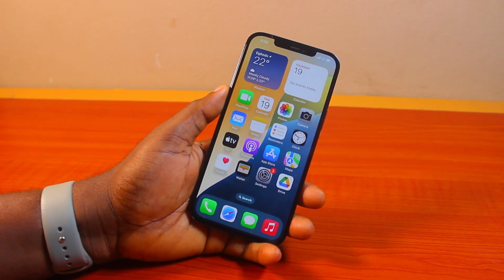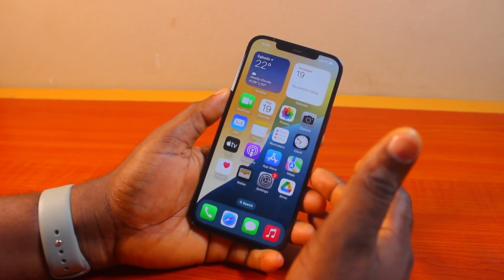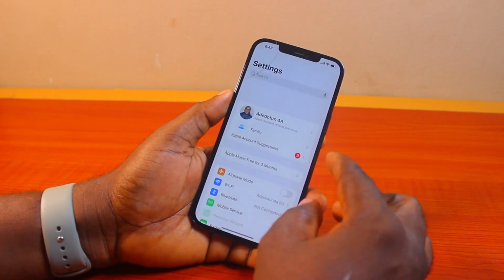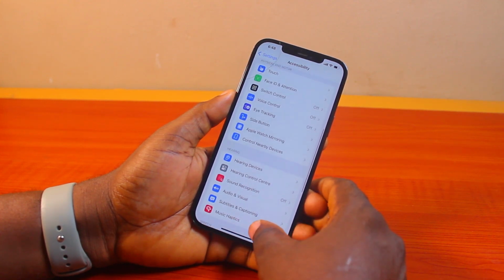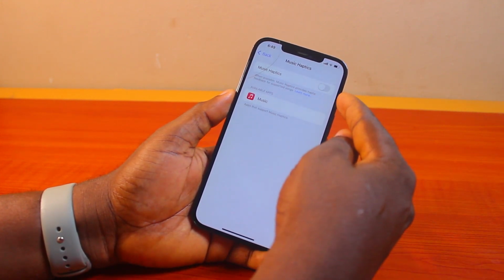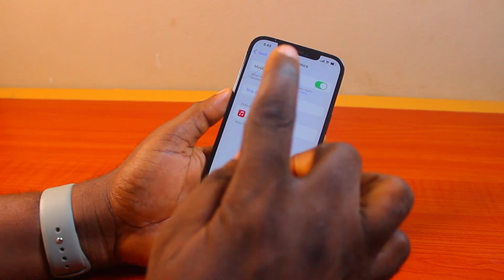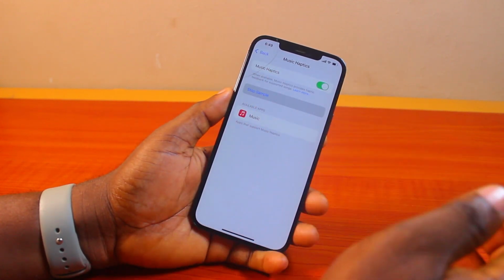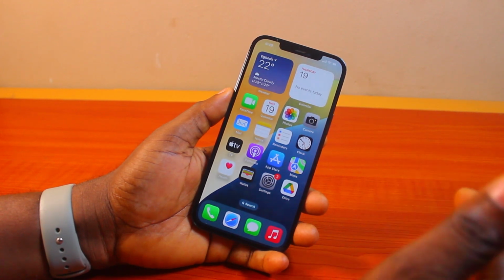How to Turn on Music Haptics on iPhone iOS 18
Cheap iPhone
Cheap Samsung Phone
Cheap Apple Watch
Cheap Digital Camera
Cheap YouTube Microphone
Cheap MicroSD Card